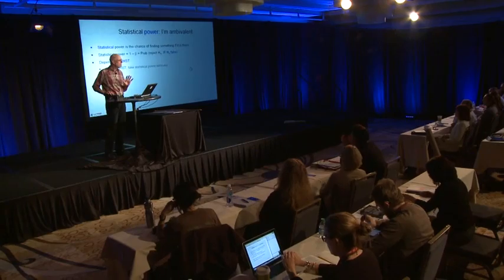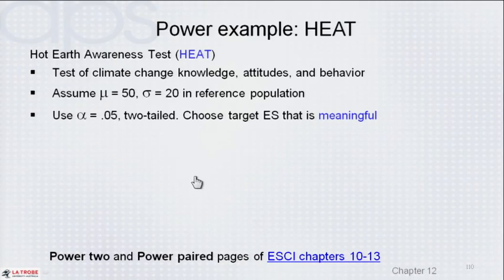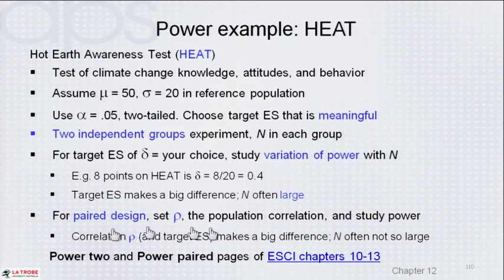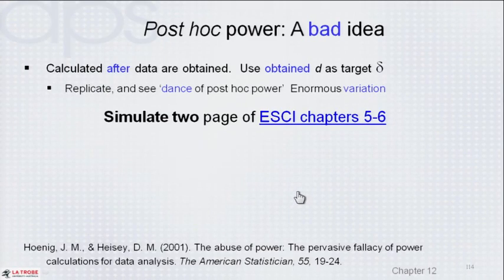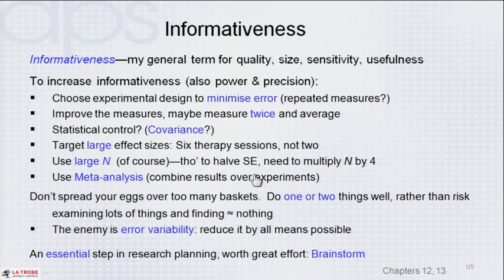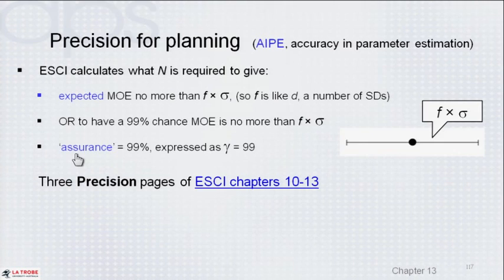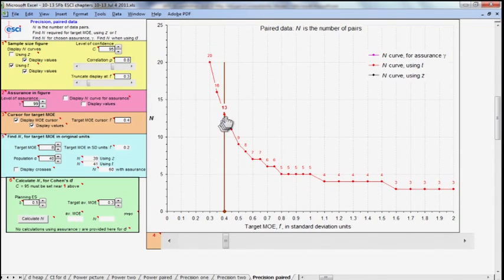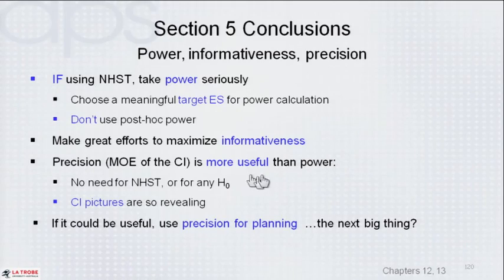The New Statistics: Planning, Power, and Precision (Workshop Part 5)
Featuring
Geoff Cumming
La Trobe University, Australia

Leading scholars in psychology and other disciplines are striving to help scientists enhance the way they conduct, analyze, and report their research. They advocate the use of “the new statistics,”— effect sizes, confidence intervals, and meta-analysis. APS’ flagship journal, Psychological Science, has been inviting authors to use the “new statistics” as part of a comprehensive effort to enhance research methodology.

In this workshop, Geoff Cumming, a leading expert in new statistics, explains why all these changes are necessary, and suggests how psychological scientists can implement them. The workshop was recorded at the 2014 APS Annual Convention in San Francisco, and is presented here as six video segments. It makes extensive use of interactive simulations to illustrate concepts, and provides a wealth of practical guidance.

Part  5 Includes:
• Statistical power and its limitations
• Planning highly informative experiments
• Using precision for planning: the estimation strategy with the potential to supersede statistical power.